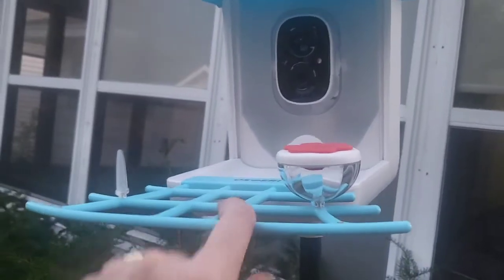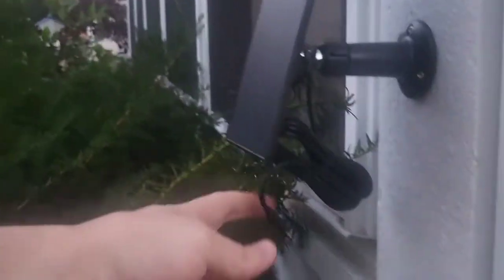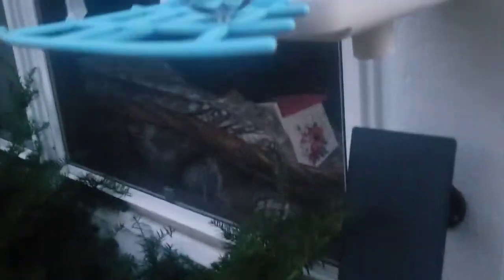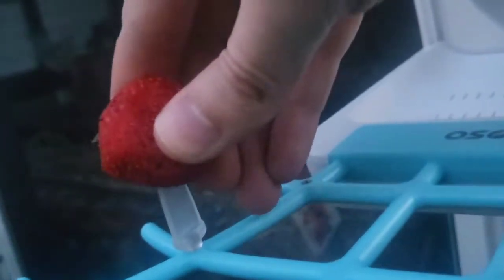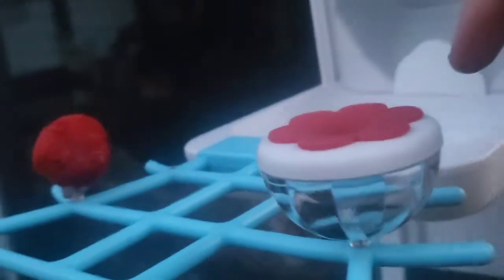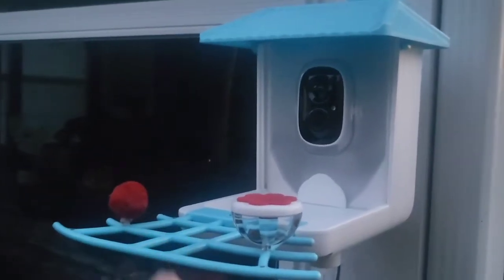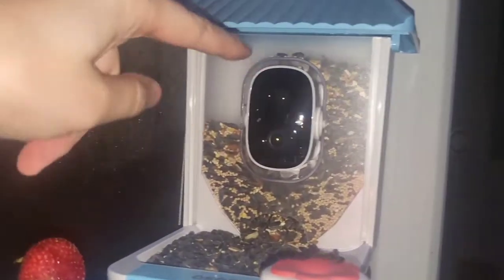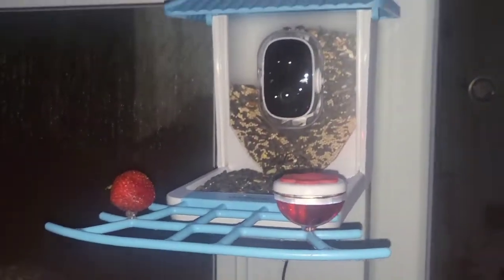Osoeri Smart Bird Feeder with Camera, 1080P HD AI Identify Bird Watching Camera, Auto Capture Video